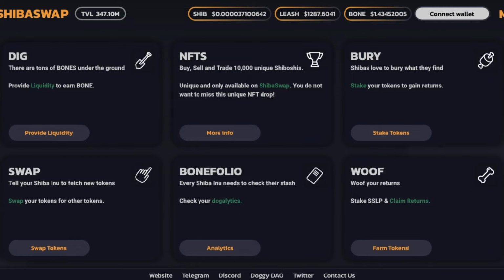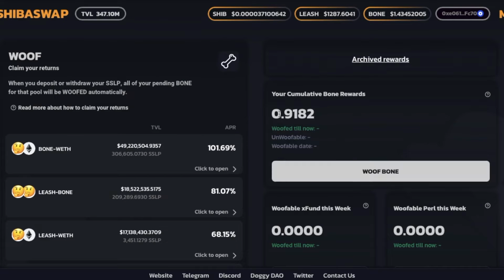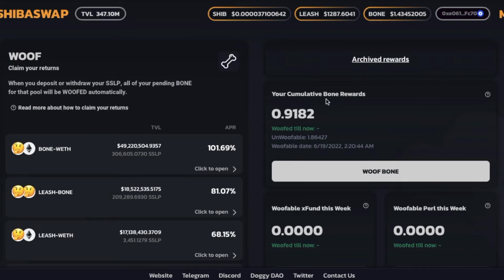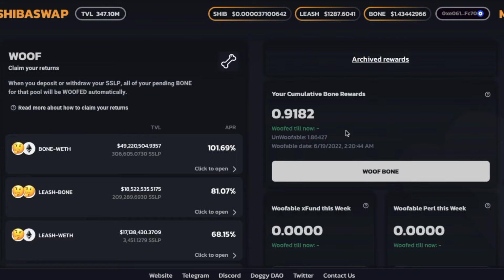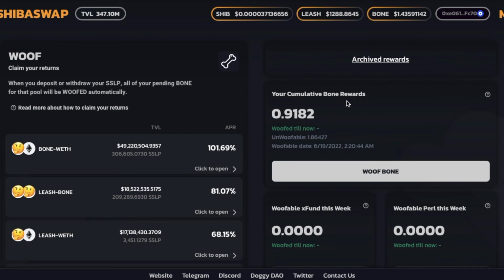🔥 ShibaSwap Staking rewards after 1 week - SHIB token 🔥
1.  ShibaSwap staking rewards after 3 weeks

2.  ShibaSwap staking rewards after 6 weeks

3.  ShibaSwap staking rewards after 2 months

4.  ShibaSwap staking rewards after 3 months